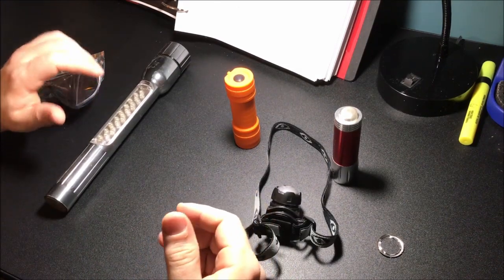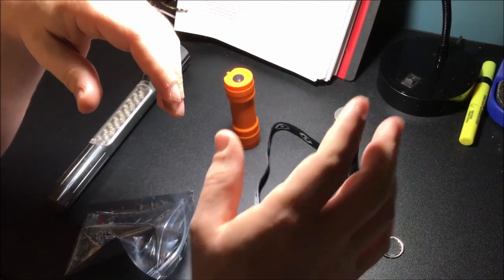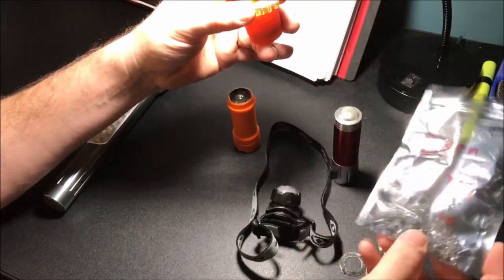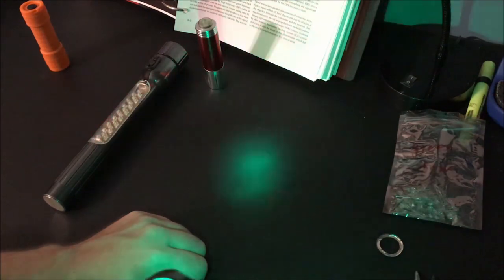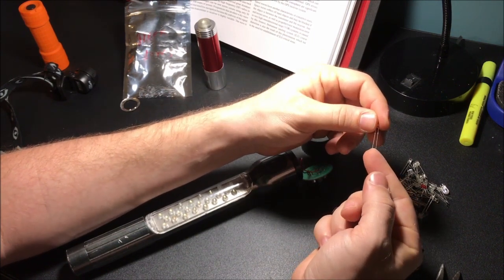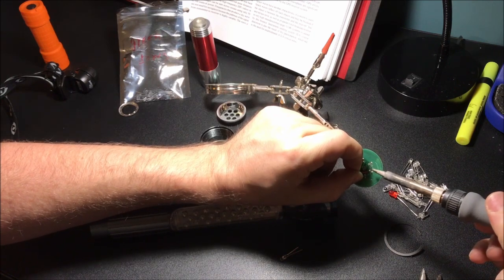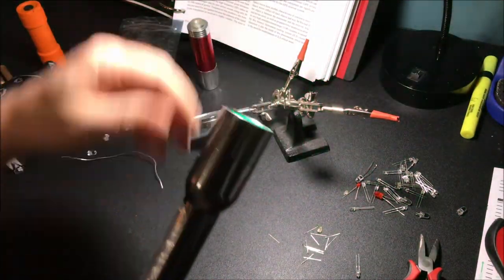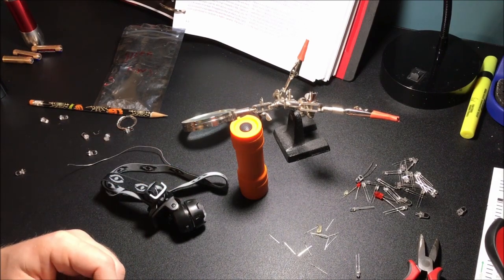Why spend a bunch of money on an overpriced aviation green light?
LEDs (pack of 100):

A lot of cheap led flashlights (the orange one in the video – they even come with batteries):

One LED keychain flashlight (simple swap):

Very inexpensive soldering iron:

Hakko soldering station (soldering iron in the video):

They teach you how to fly, but they don't teach you aircraft ownership!  This channel will explore tips and tricks to keep you in the air with saving some green along the way.

USA